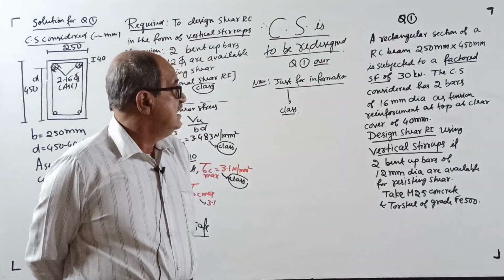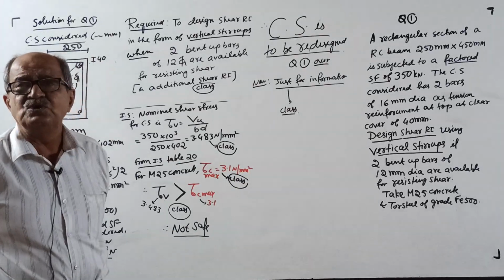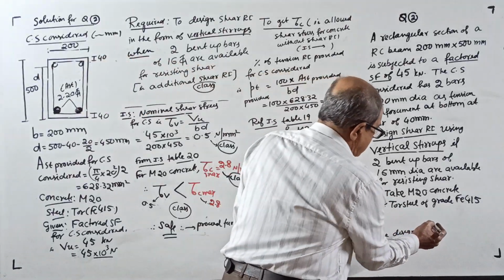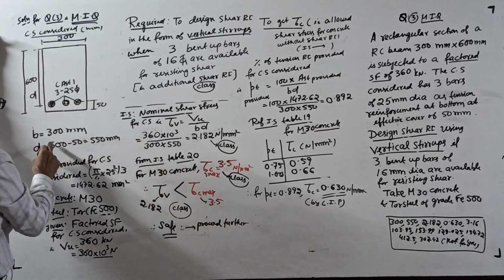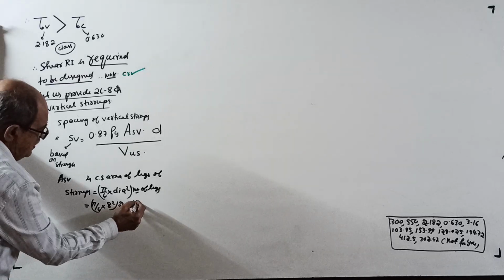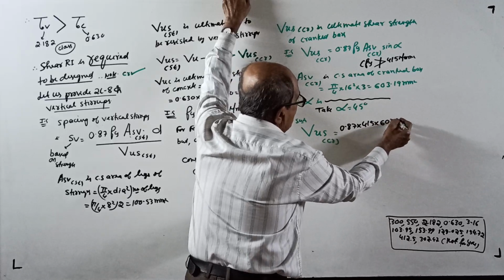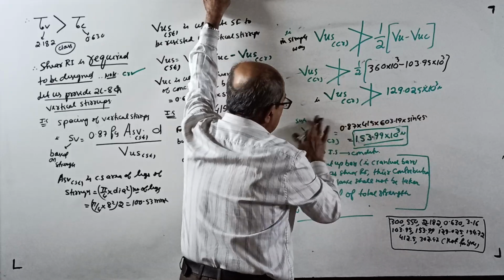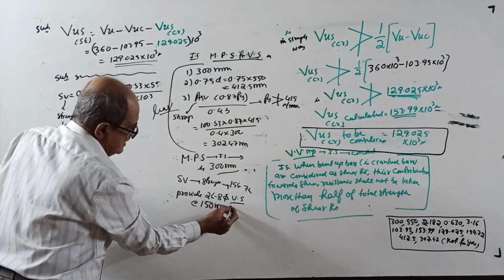RCC class 53(d)LSM: Design of shear reinforcement:Vertical stirrups+cranked bars, numerical examples